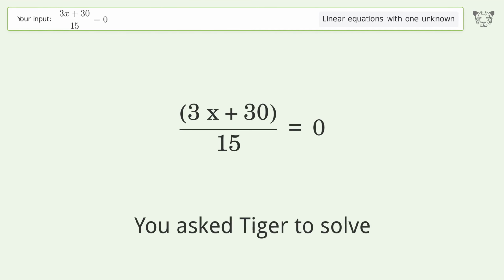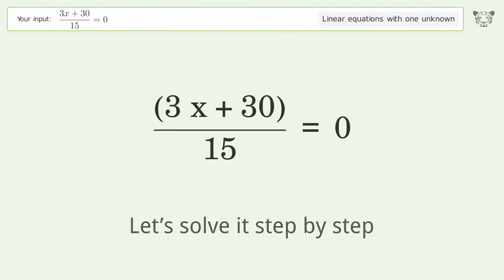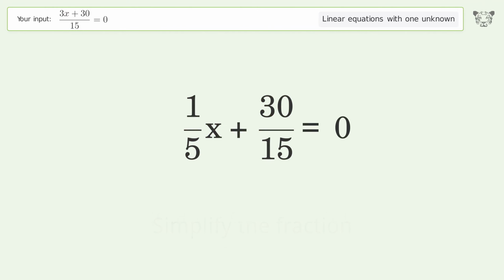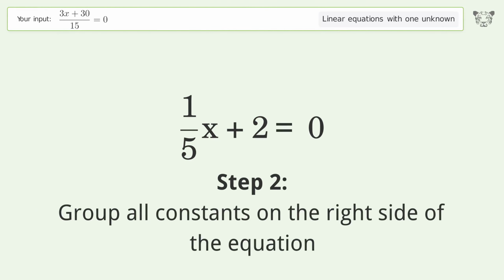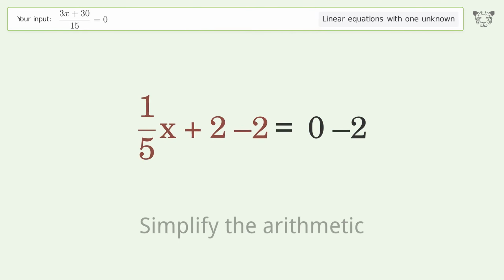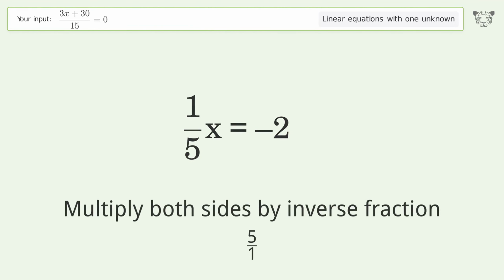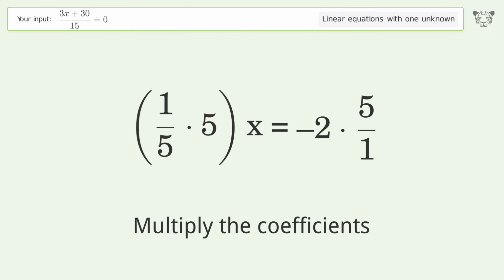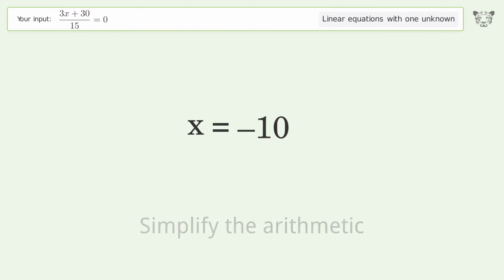Linear equation with one unknown: Solve (3x+30)/15=0 step-by-step solution